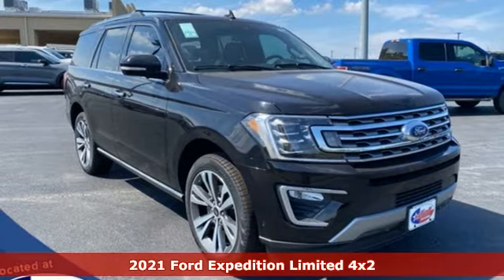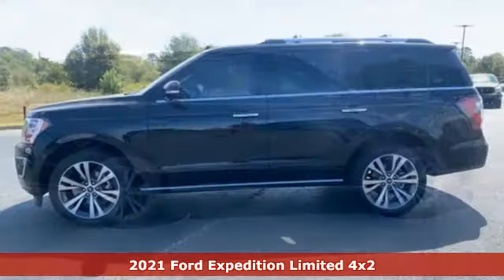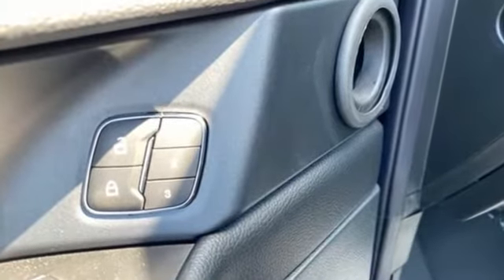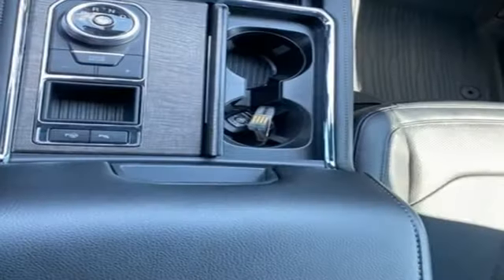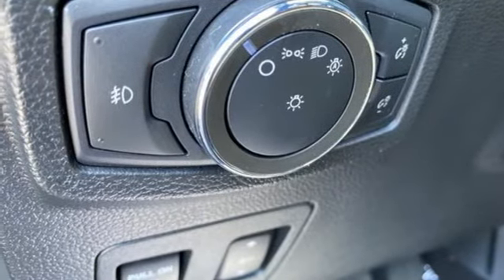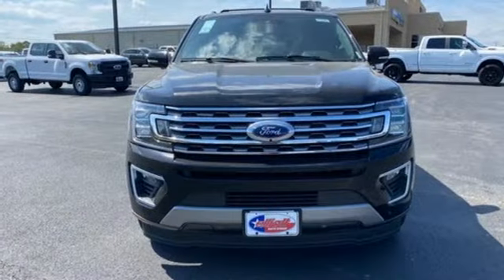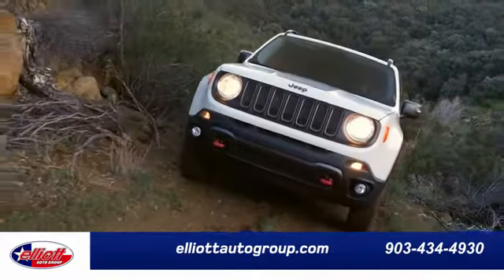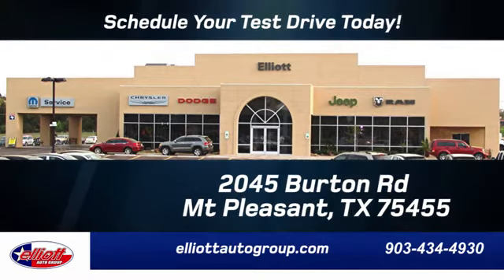New 2021 Ford Expedition Mt Pleasant TX Sulphur Springs, TX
Year: 2021
Make: Ford
Model: Expedition
Trim: Limited
Engine: EcoBoost 3.5L V6 GTDi DOHC 24V Twin Turbocharged
Transmission: 10-Speed Automatic
Color: Black
Interior: Ebony
Stock #: F10052
VIN: 1FMJU1KT7MEA64708
Agate Black Metallic 2021 Ford Expedition Limited RWD 10-Speed Automatic EcoBoost 3.5L V6 GTDi DOHC 24V Twin Turbocharged **NAVIGATION**, **PANORAMIC MOONROOF**, **REMOTE START**, **LEATHER**, **HEATED / COOLED SEATS**, **BACKUP CAMERA**, **BLUETOOTH HANDS-FREE CALLING**, **APPLE CARPLAY & ANDROID AUTO**, **ADAPTIVE CRUISE**, **2ND ROW BUCKET SEATS**, **3RD ROW SEATING**, **CO-PILOT360**, **BLIND SPOT SENSORS**, **360 CAMERA**, **PARK ASSIST**.brbrPrice includes dealer discounts. It does not include tax, title license, documentation fee ($150). We are located just west of Titus Regional Medical Center on the I-30 frontage road. Recent Arrival! Some of the available Factory rebates are:$2000 - Retail Bonus Cash. Exp. 10/04/2021

Address:
2055 Burton Rd.